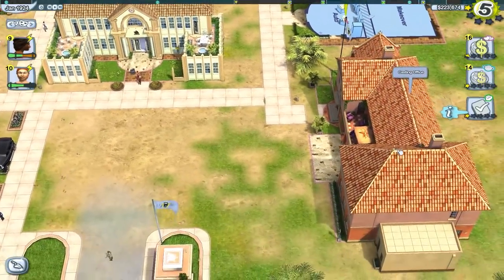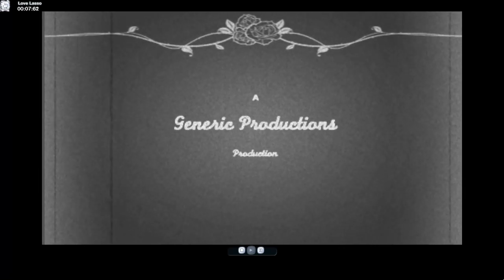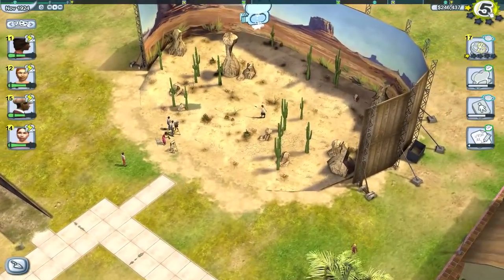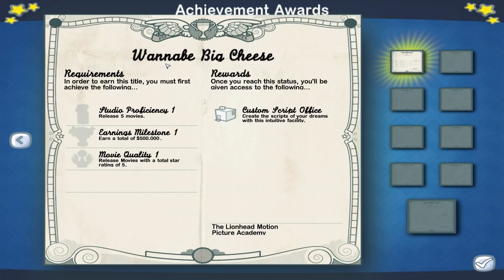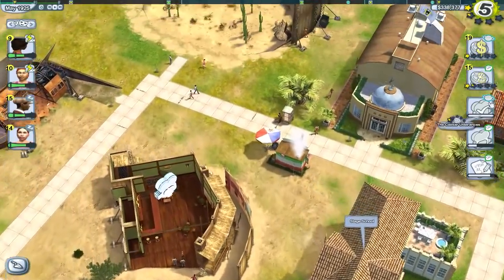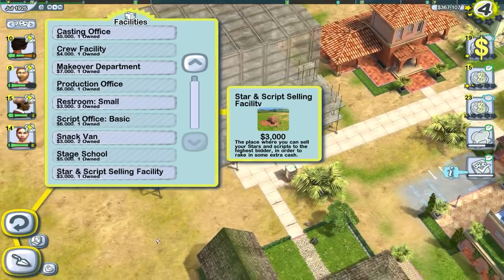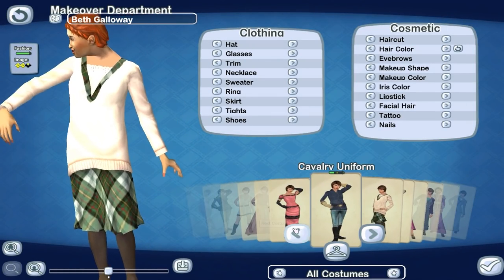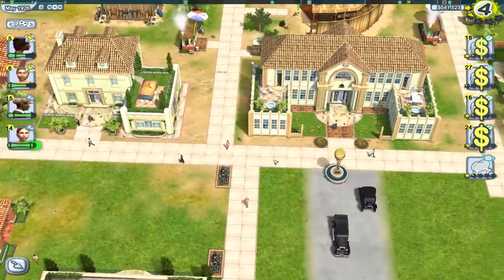Making Movies in the Golden Age of Cinema | The Movies - Let's Play / Gameplay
Beverage obtained so let's play The Movies.

You make movies... yeah.

The Movies is a business simulation game created by Lionhead Studios for Microsoft Windows and subsequently ported to Mac OS X by Feral Interactive. Players run a Hollywood film studio, creating films that can be exported from the game. The Movies was released in November 2005 to positive reviews, including several awards, but sold poorly. An expansion, The Movies: Stunts & Effects, was released in 2006.